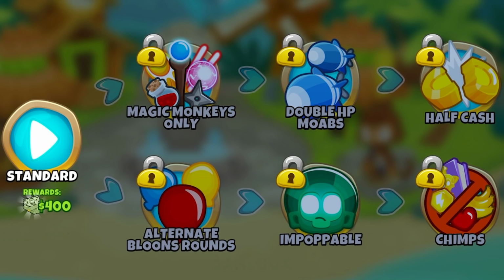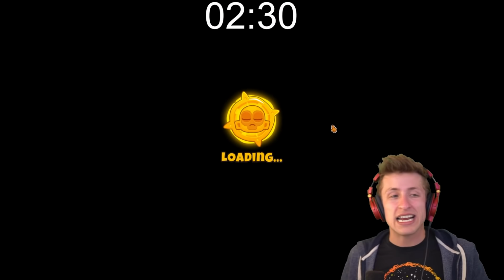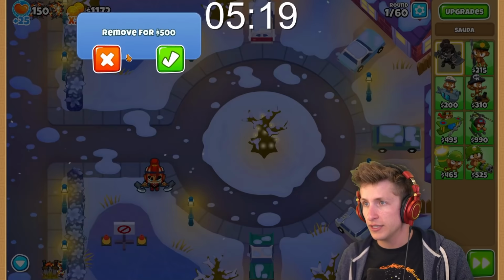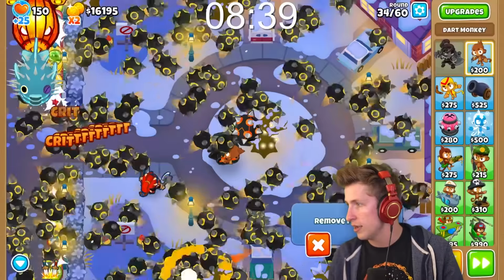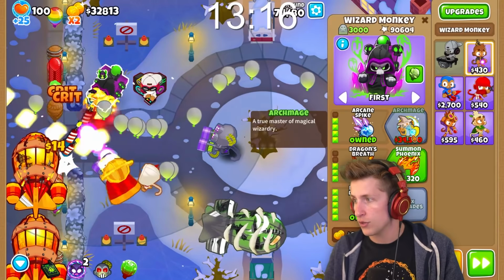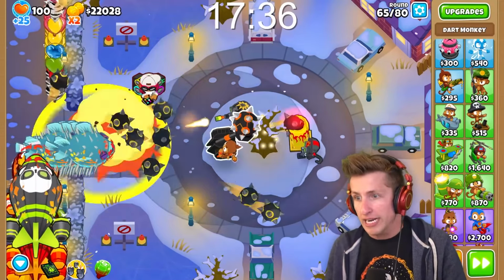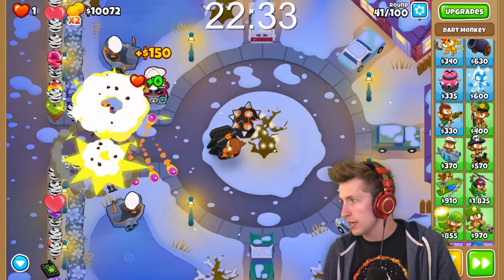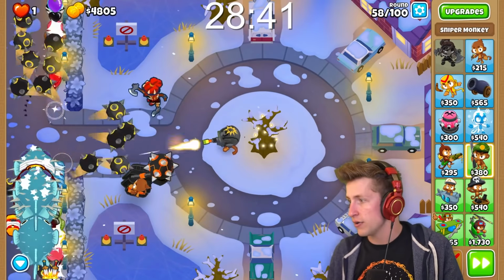I Got a Black Boarder in 30 Minutes...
Today we're playing more Bloons TD 6! We're attempting to get one of the hardest achievements in BTD 6. This achievement is called black boarder, it requires you to win every metal on a single map in btd 6. We're using BTD 6 mods like the race button and cross pathing to get the black boarder as fast as possible. Let me know which hack or mod in BTD 6 you want to see next!